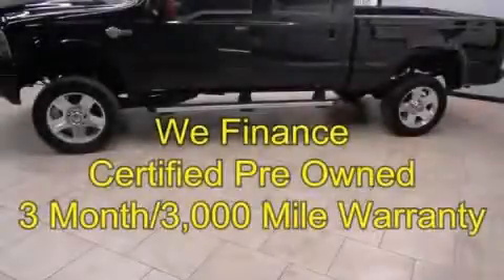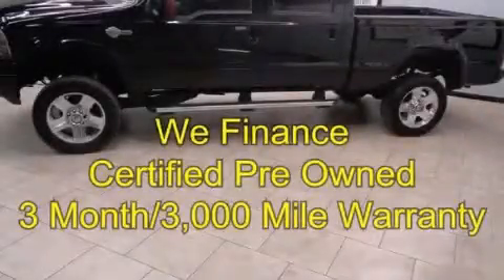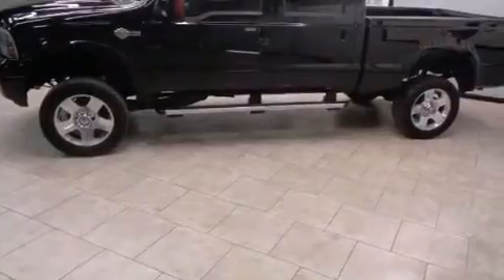2007 Ford Super Duty Certified Dallas TX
Year : 2007
 Make : Ford
 Model : Super Duty
 Engine : 6.0L OHV V8 Turbo-Diesel Power Stroke Engine
 Trans . : Automatic
 Exterior : Black
 Miles : 145,280
 Interior : Black

 Pre-Owned 2007 Ford Super Duty Arlington TX